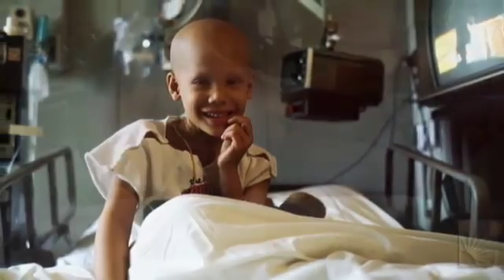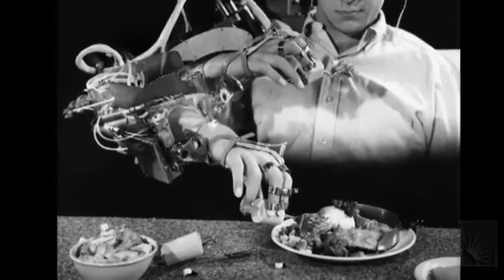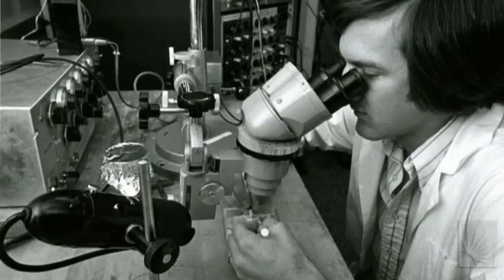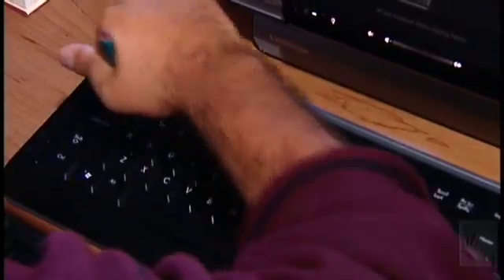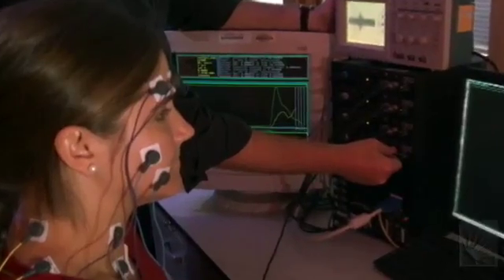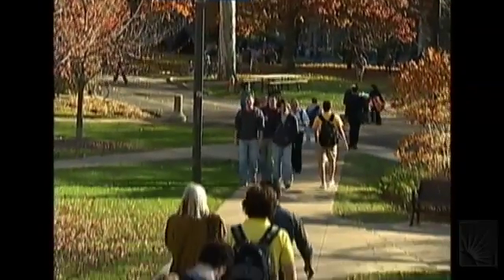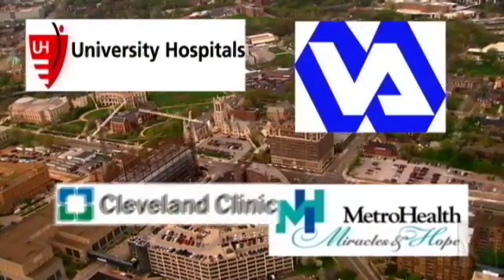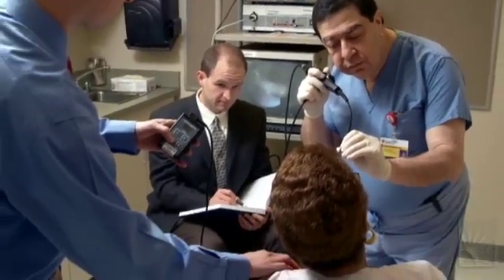Case Western Reserve University Department of Biomedical Engineering Celebrates 40 Years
Ranked among the nation's best, the Department of Biomedical Engineering at Case Western Reserve commemorates its past and celebrates the beginning of its next decade of discovery.